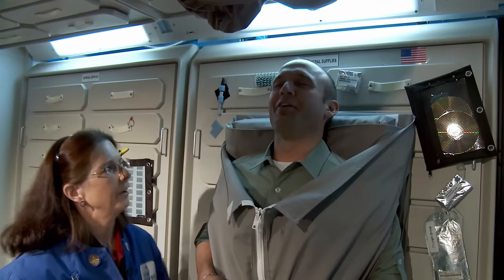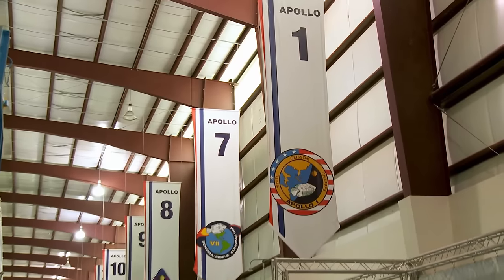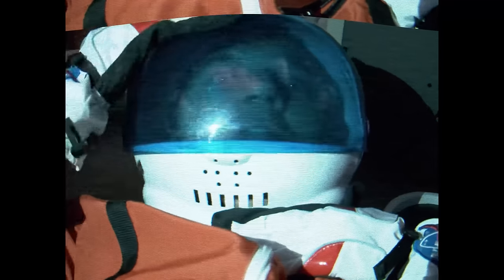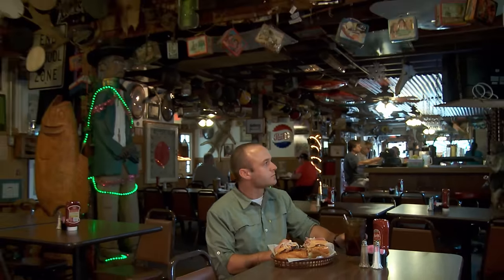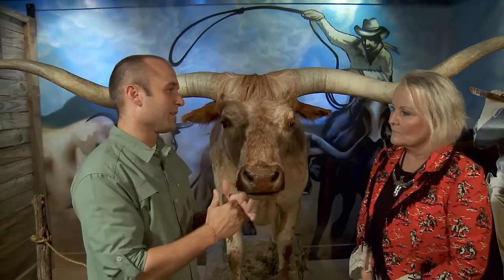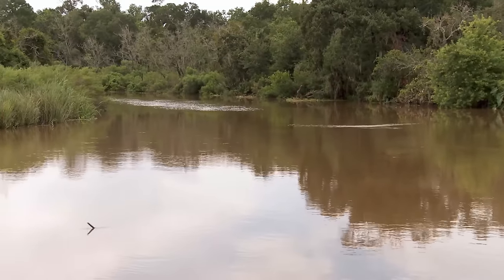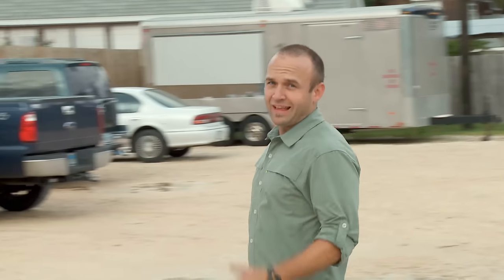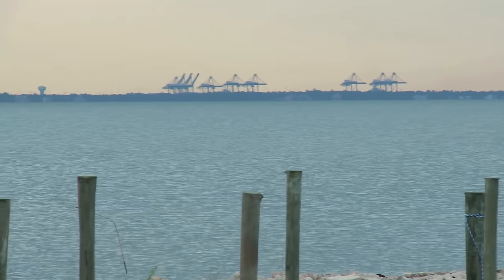Day Trip to Kemah 🚀 (FULL EPISODE) S4 E1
THROWBACK EPISODE - This episode originally aired on PBS on October 11, 2012.  Some of the locations may have changed.  Check for the most up-to-date information.

The town of Kemah may be small, but it’s just one tiny piece of the massive establishment that is Houston, and part of the Houston subset known as “Bay Area Houston”, consisting of Kemah, Clear Lake, La Porte, League City, Nassau Bay, Seabrook, and Webster. In truth, it’s very difficult to visit one without visiting the others. And why would you want to? As this area is packed with Daytripper goodness.

The largest attraction in the area is by far Space Center Houston, which is the official visitor’s center of NASA’s Johnson Space Center. The Space Center has been the brain center for space travel since the 1960s. You could literally spend all day here between the historic museum, space games, mission control tours and more.  But one thing you definitely don’t want to miss is the Saturn IV rocket which is identical to the ones that took humans to the moon. TIP: you don’t have to buy a ticket to the Space Center to see the rocket, just ask for the NASA side gate that allows admittance to “Rocket Park.”

Ever wondered how the Longhorn became such a strong symbol for Texans? Head to this museum in League City to learn the story of how the Butlers, a ranching family, saved the Texas Longhorn from becoming just another bull in the 1920s. Hook Em.

As the sunsets on your incredible day, follow the lights to the Kemah Boardwalk. where you’ll find all the entertainment, great dining and good times you could hope for. Whether you’re riding the carousel, braving the roller coaster, listening to live music or eating at one of the many restaurants, this place is sure to please. Don’t miss the Friday fireworks.

Your trip to space will undoubtedly bring you back hungry, and Bay Area Houston has some of the best food on earth. For an amazing sandwich, take the astronaut’s lead and head to Hoagie Ranch, which is a favorite among the space walkers and has been serving up good eats for over 20 years.  I recommend everything!

For a delicious burger look no further than Tookie’s, where they’re still serving up soda-hop worthy burgers and fries like they have been since they first opened in 1975. Don’t miss out on their famous Pelican Eggs — jalapenos that have been fried, stuffed with cheese and bacon and served with homemade ranch.

Unfortunately, Bubba’s Shrimp Palace has permanently closed since we filmed this episode.

To experience the natural side of the Bay, I recommend a visit to the Armand Bayou Nature Center, which boasts being one of the largest urban wilderness areas in the United States. Since being protected, the wildlife and plant life of Armand Bayou have exploded — this includes the gator population… So since swimming isn’t such a good idea, to explore the bayou you can paddle around it in a canoe or kayak. I recommend a guided pontoon ride and “Breakfast on the Bayou” with a resident naturist who can tell you all about the bayou.

And be sure to visit the NEW Daytripper World Headquarters store in Downtown Georgetown, TX!